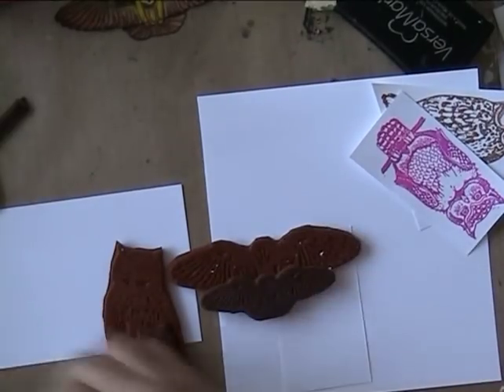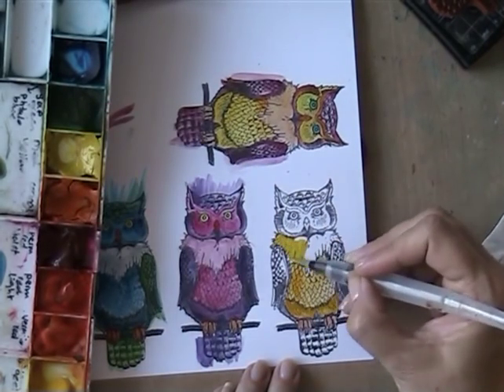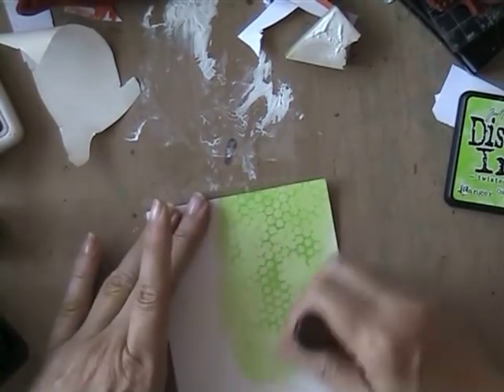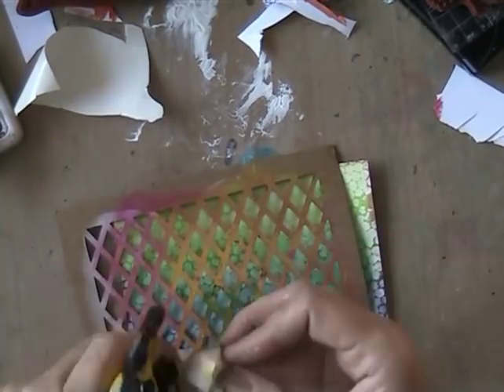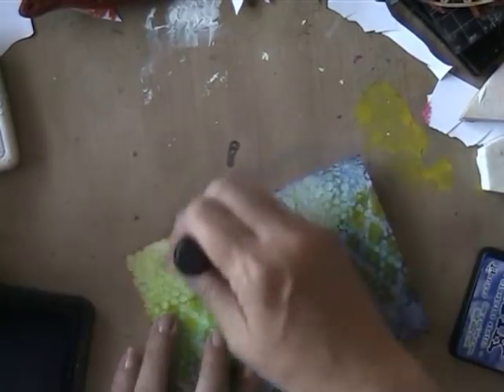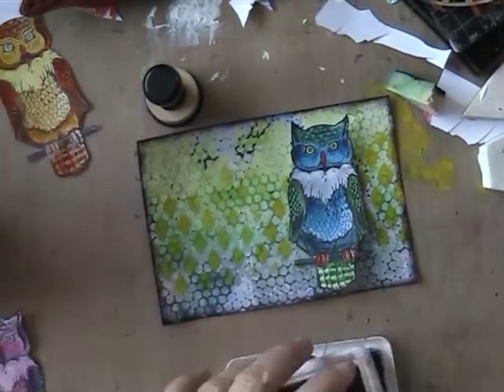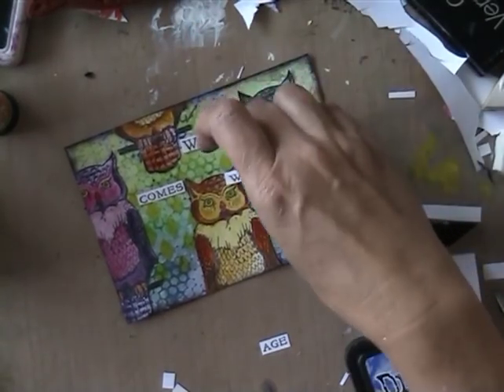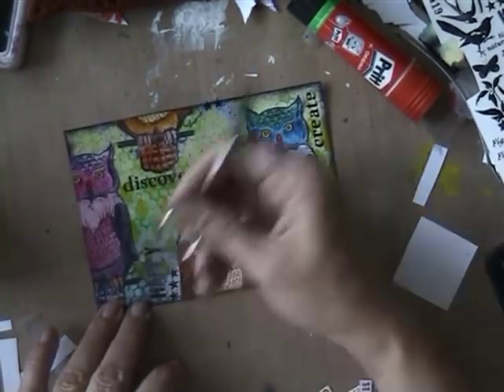media Icad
quick and easy this time